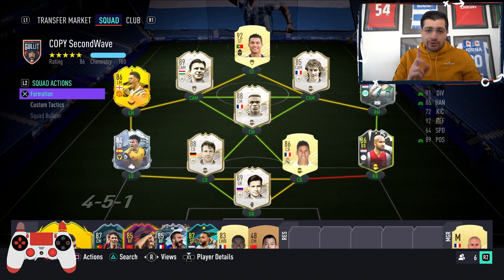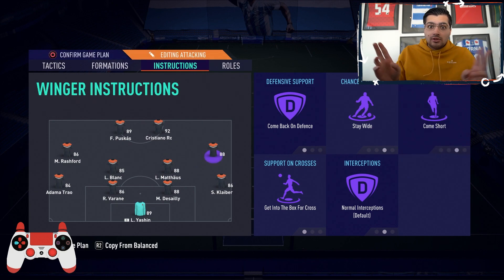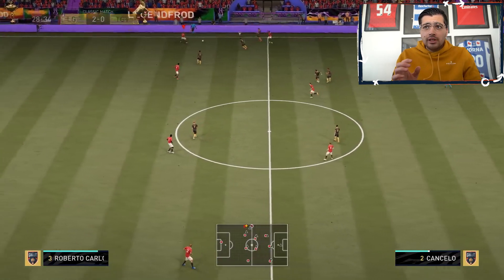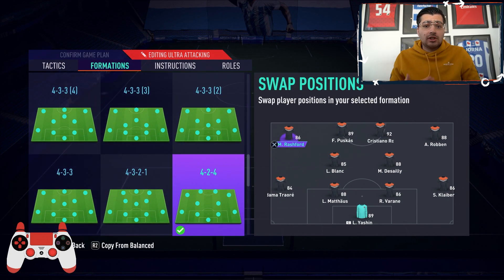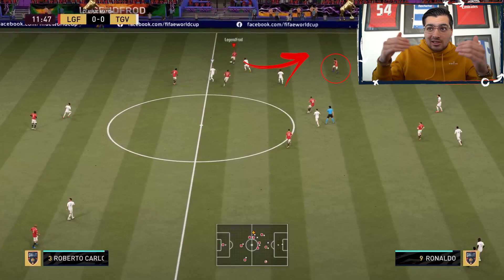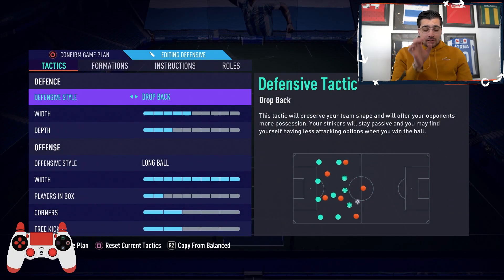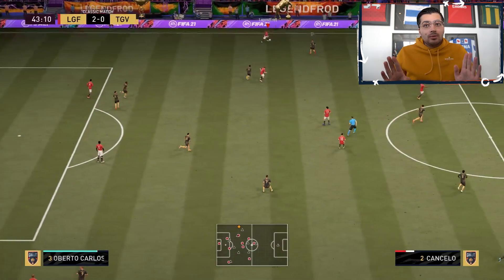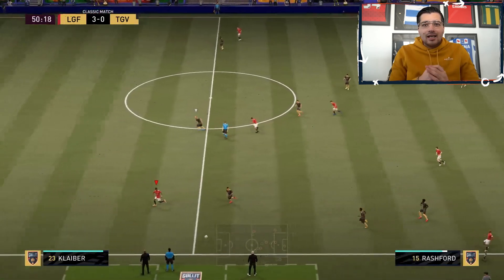How To Counter Team Press Effectively? | TG Tutorials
Want to win more games in FIFA 21? Learning how to pressure your opponent correctly, is definitely a way to win games against tough opponents.
0:00 Introduction
0:53 4-4-2 Long Ball
4:56 4-2-4 Drop Back
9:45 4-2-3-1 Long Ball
13:04 Conclusion